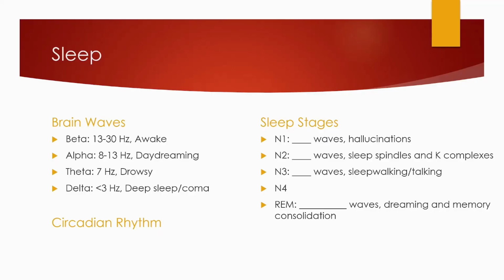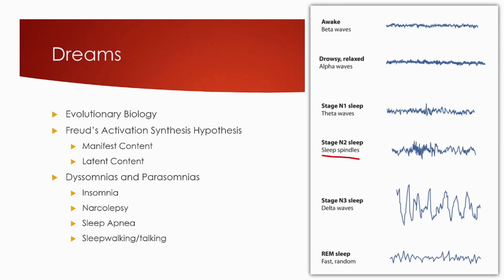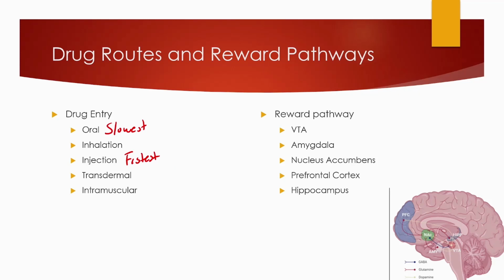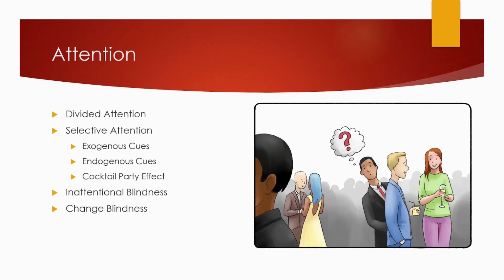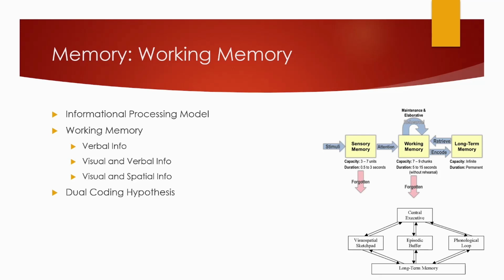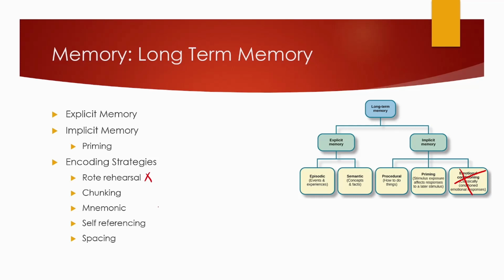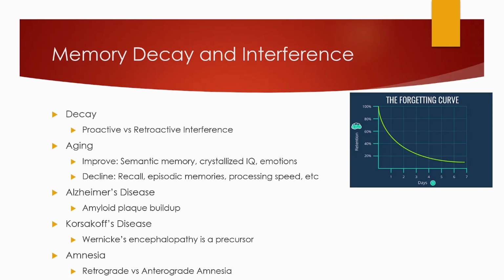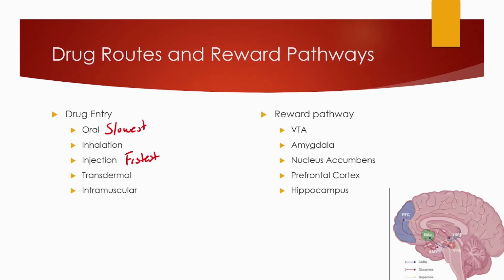Road to Success MCAT Test Prep: Psychology: Concsciousness and Memory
In this video I will be covering the essentials of consciousness that will be tested on the MCAT. Sleep, dreams, drugs, attention, and memory are all covered in this video. I highly recommend watching this entirely as it covers several key aspects of biology for the MCAT.